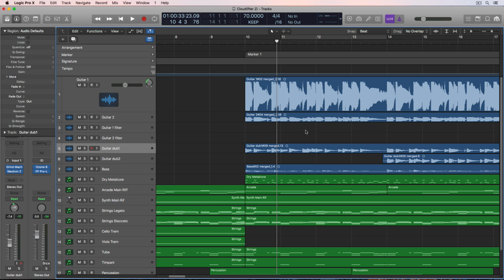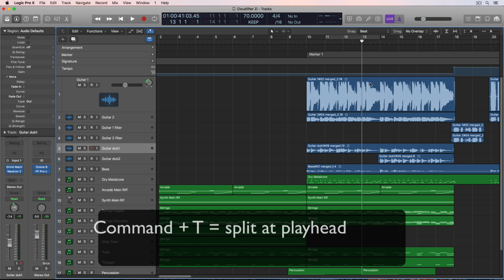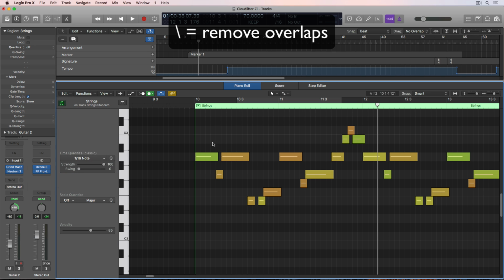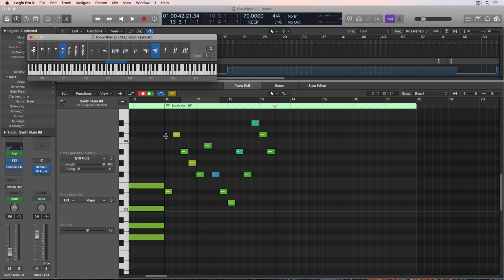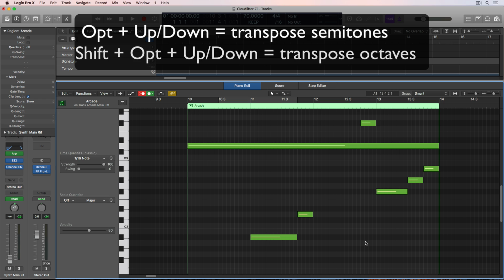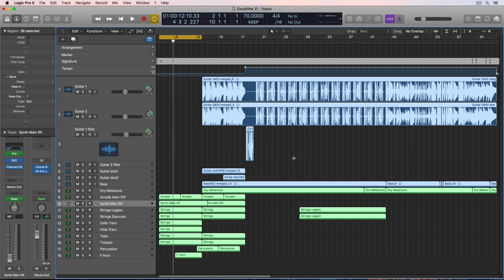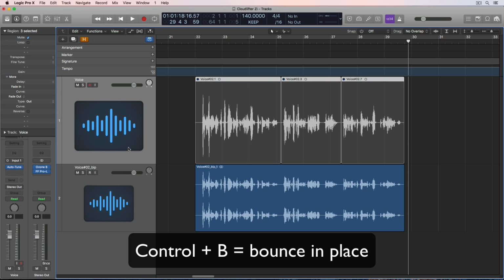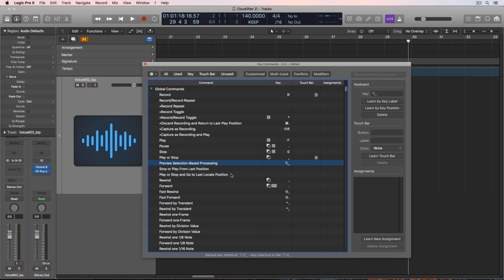LOGIC PRO X - 13 Shortcuts to Improve Your Workflow!